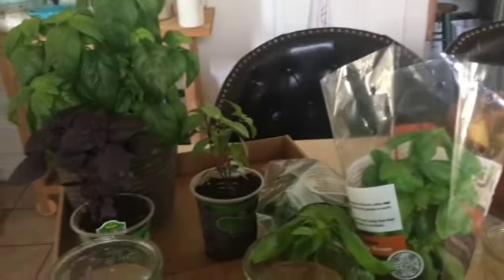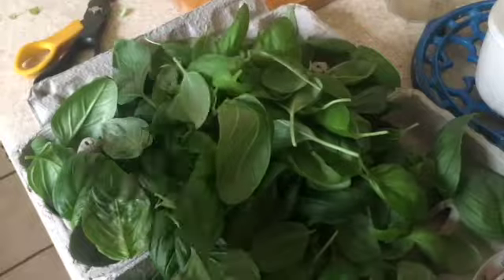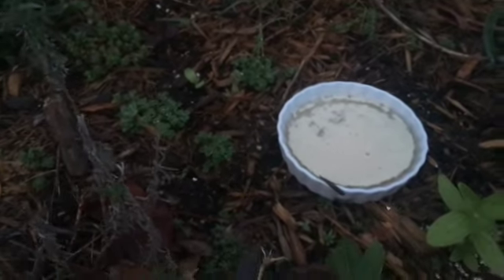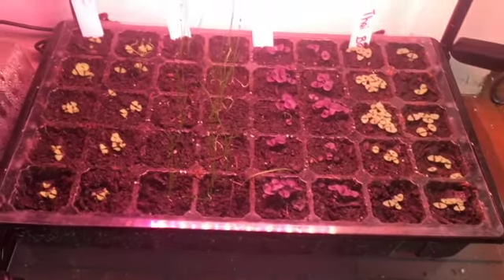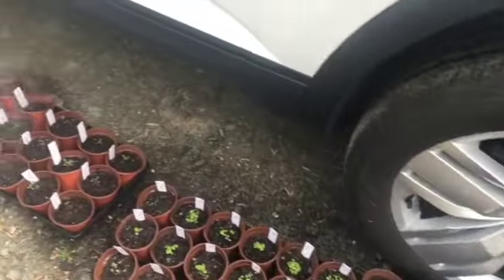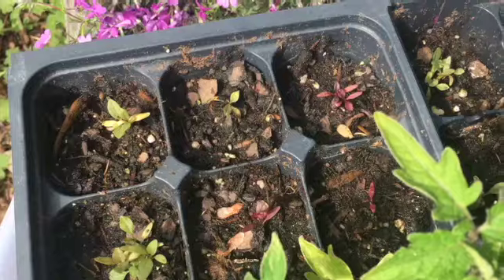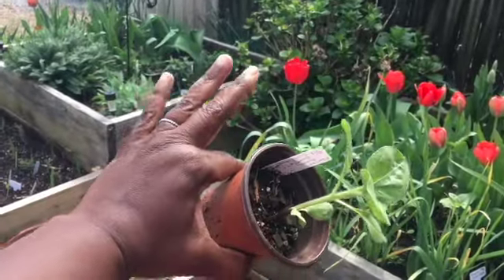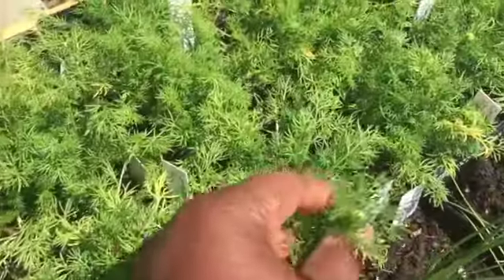April Garden Vlog| Making Slug Traps/Propagating Basil/& Potting Up Seedlings| Zone 8a| April 2024